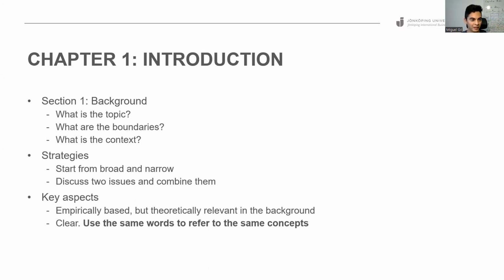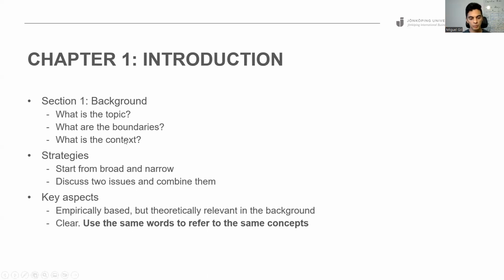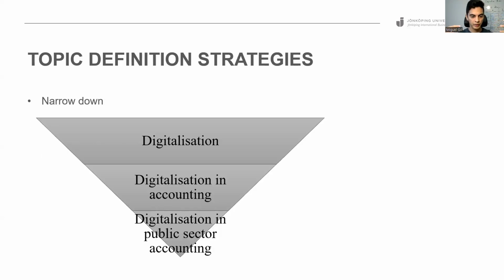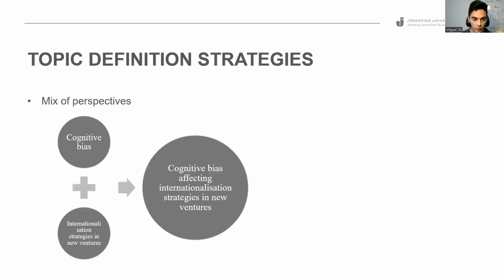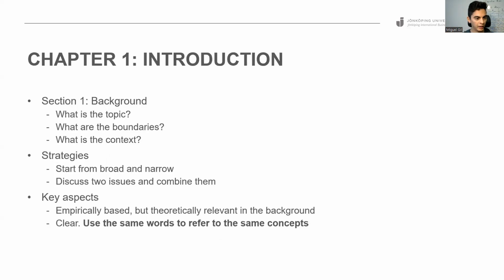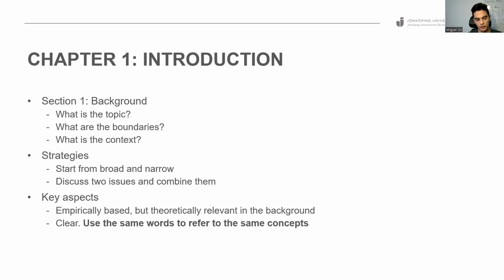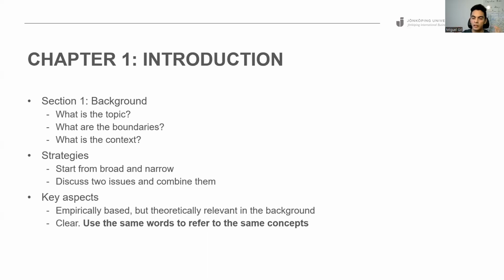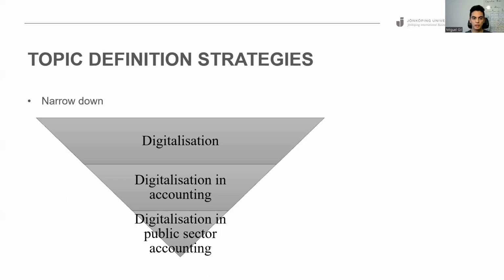Writing the background